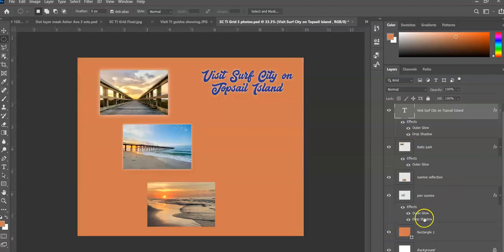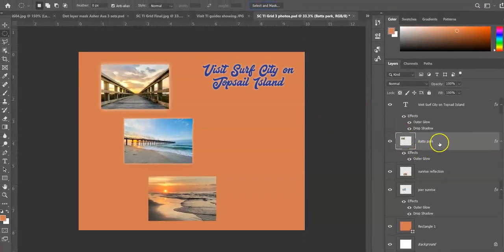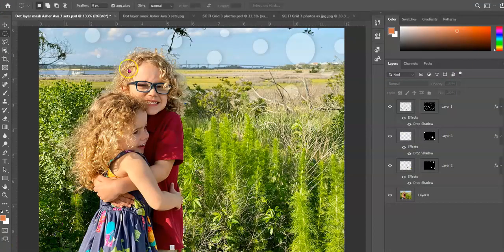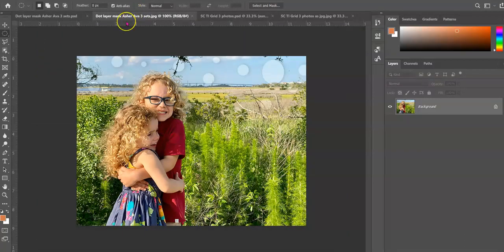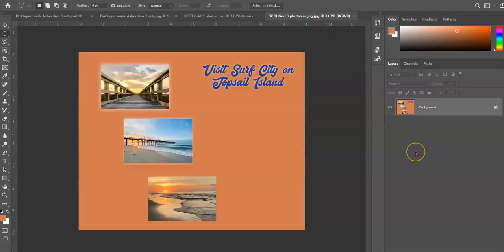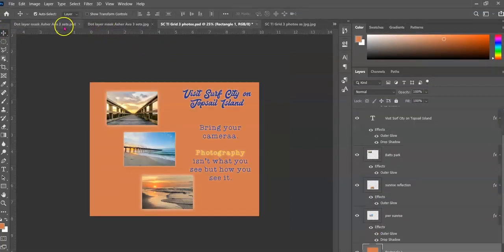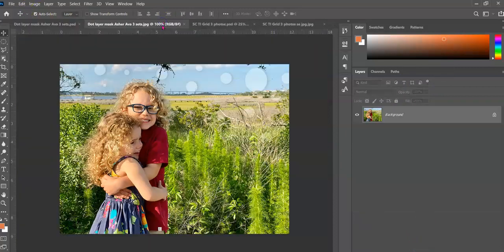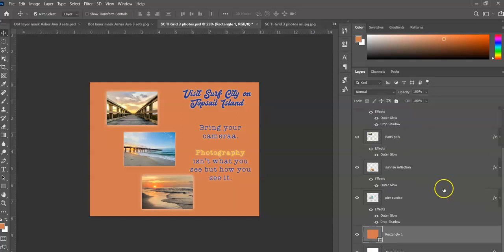PS Save as psd not jpg for edits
See how saving a file as a .JPG can change how you edit layers